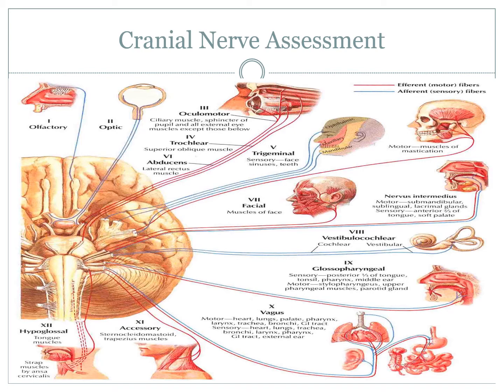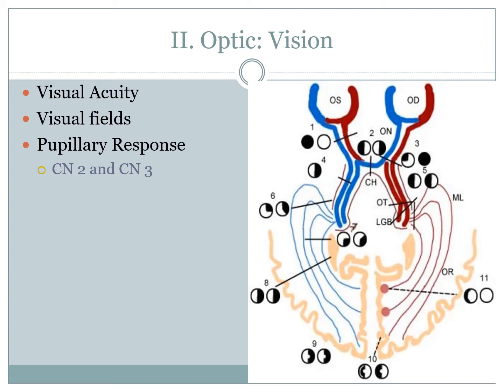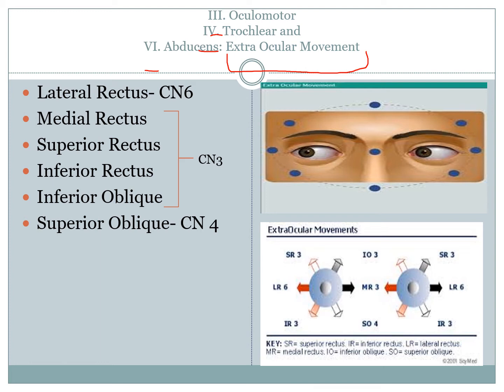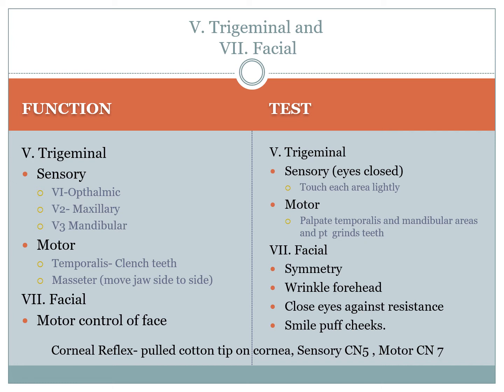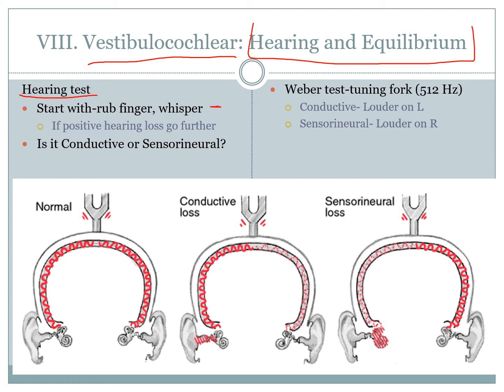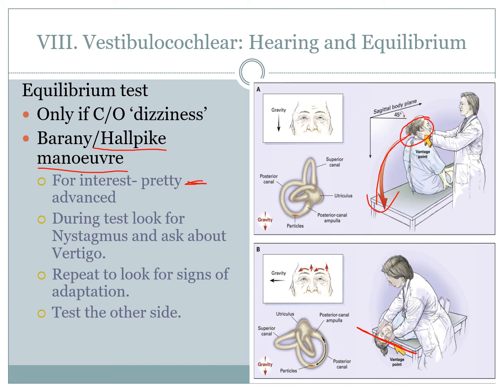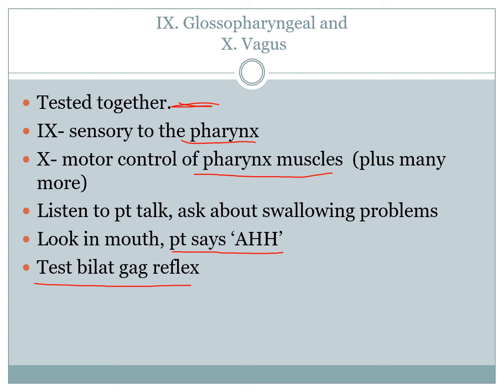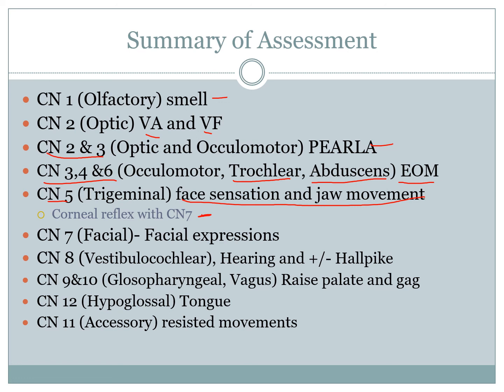Cranial Nerve Assessment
Examination of the cranial nerves is an integral and important part of a complete neurological examination. Historically, these skills were crucial for diagnosing specific lesions. With the development of modern imaging modalities, the significance of clinical examination techniques has perhaps been undermined. This video present an overview of each cranial nerve with a concise summary of examination techniques.